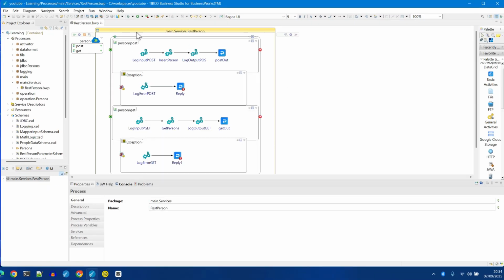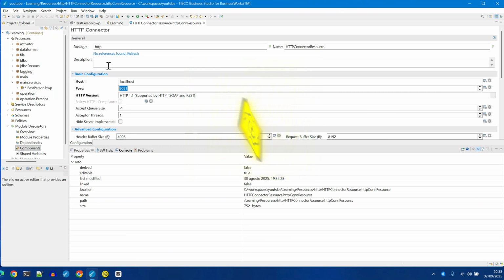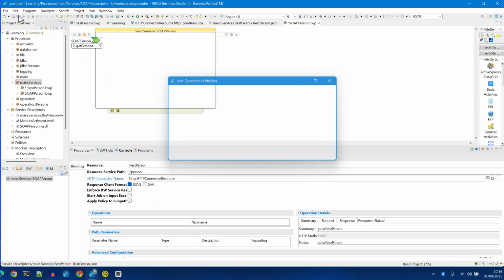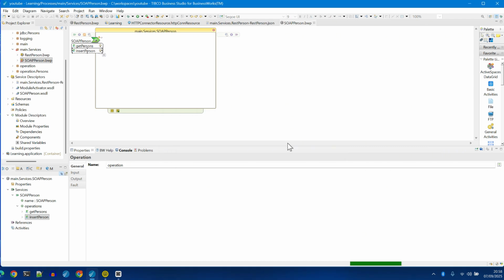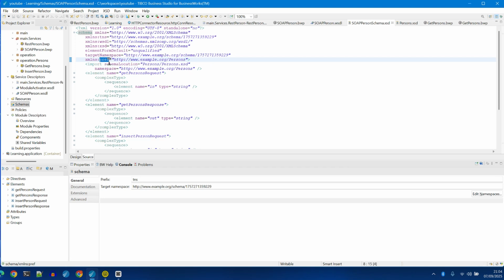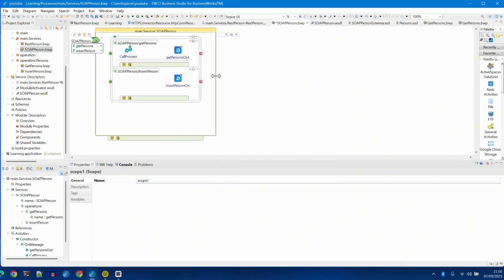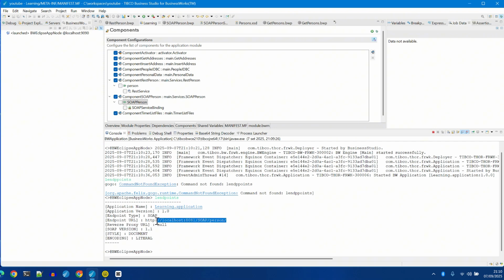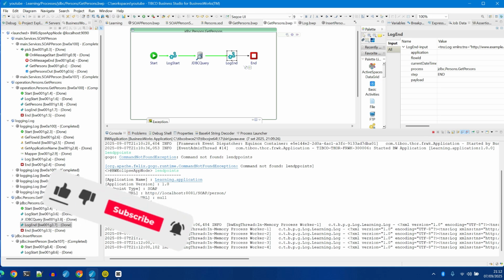TIBCO BusinessWorks SOAP Services - Lesson 13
Welcome back to the channel! 👋 After exploring REST services, in this video we focus on their "older sibling" in the Web Service world: the SOAP Service! We'll once again be using TIBCO BusinessWorks for development and SoapUI for testing.

What you'll discover in this tutorial, following the REST one:

SOAP vs. REST: When and Why Use Them? We'll review the key differences between the two architectural styles, focusing on SOAP's strengths (standardization, WSDL, security) and why it remains the preferred choice in many enterprise and complex integration contexts.

Exposing a SOAP Service with TIBCO BusinessWorks: I'll guide you step-by-step through creating and exposing a SOAP Service directly from your TIBCO BusinessWorks application. We'll look at how to define an interface starting from a WSDL, implementing the business logic, and configuring the listening endpoint.

Consuming and Testing the Service with SoapUI: We will learn how to call the exposed service. We'll use SoapUI (the essential tool for Web Services) to import the WSDL, create the SOAP request, and send messages to verify that our TIBCO service responds correctly.

This video is ideal for TIBCO developers who want to complete their knowledge of Web Services, mastering both the REST and SOAP approaches!

Don't forget to:

👍 Hit "Like" if this video clarified your understanding of SOAP!